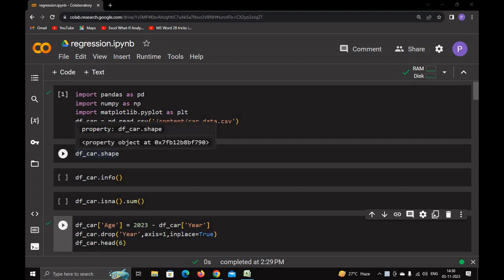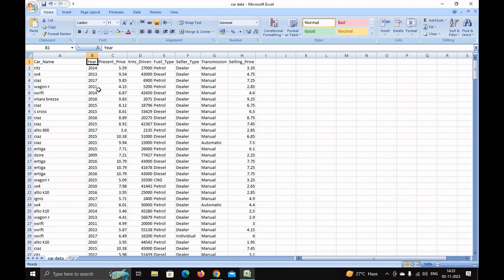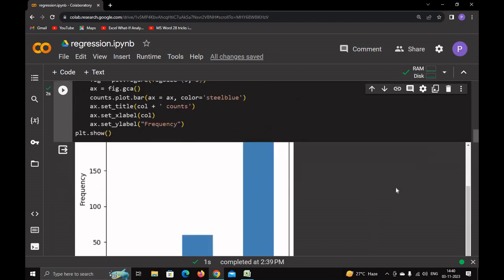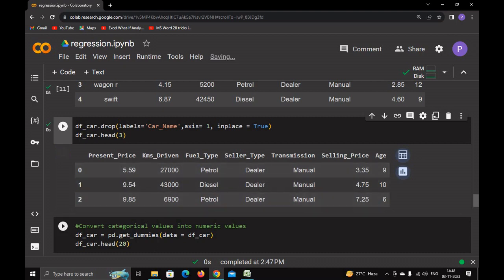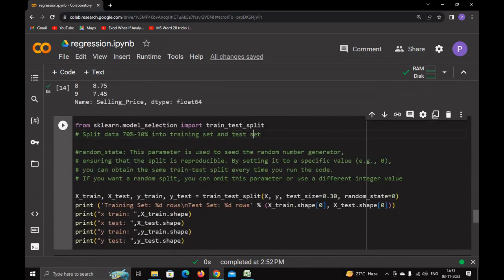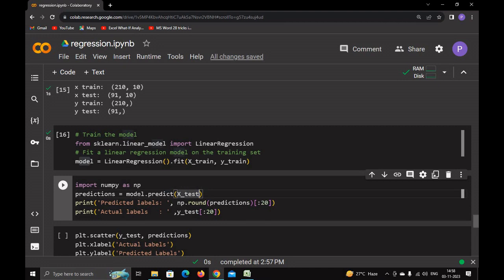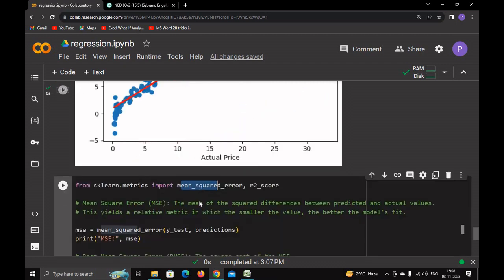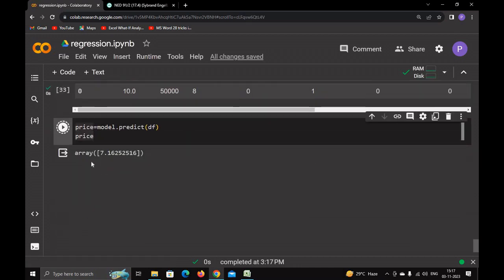Predict Car Price using Linear Regression Model in Python | Train, Test and Evaluate Model